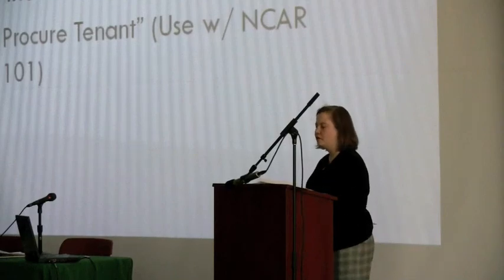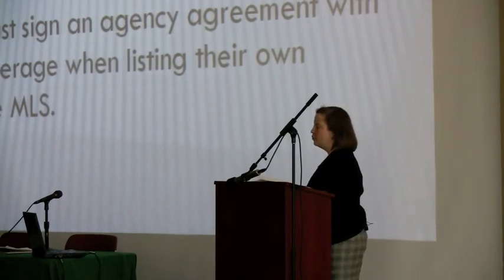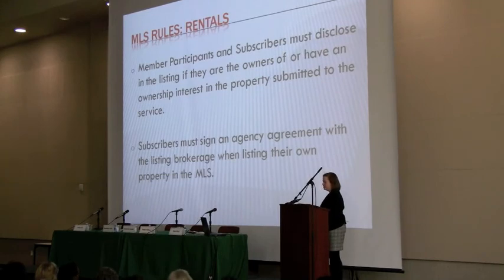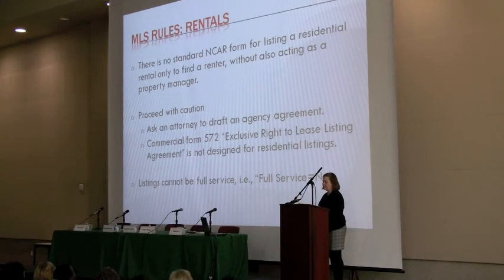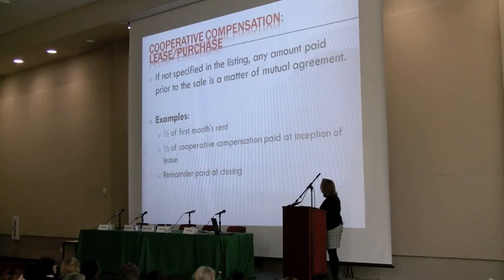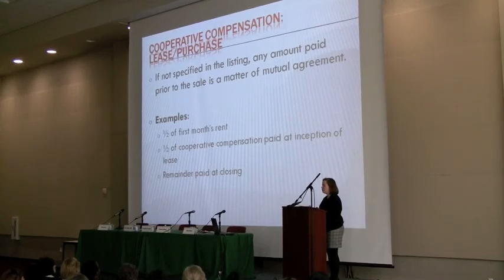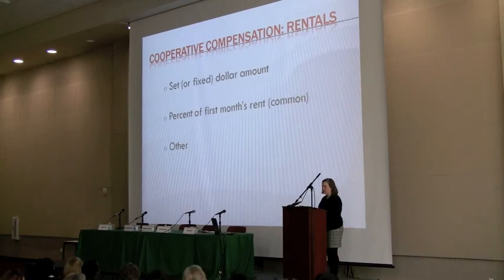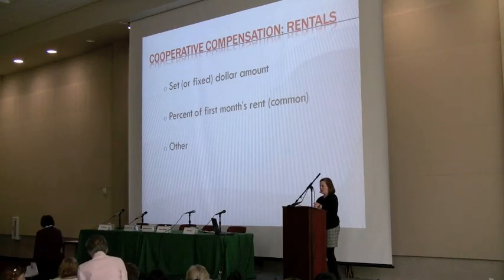Lease/Purchases and Rentals: What Realtors® Need to Know (9 of 12)